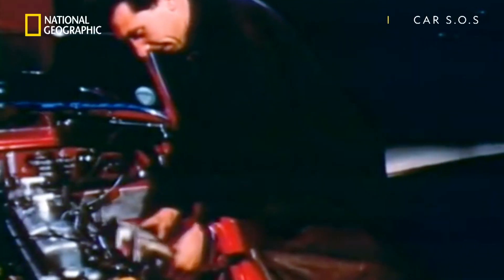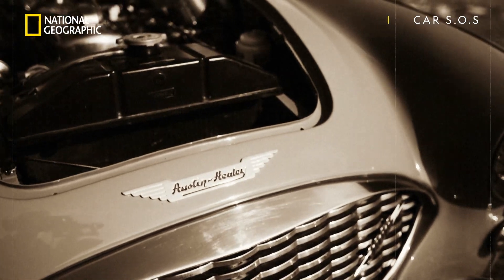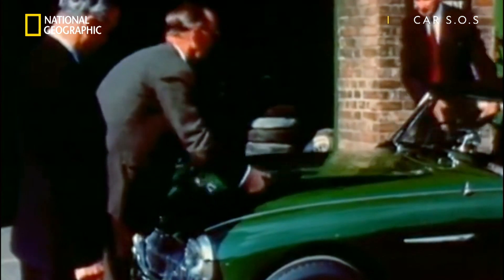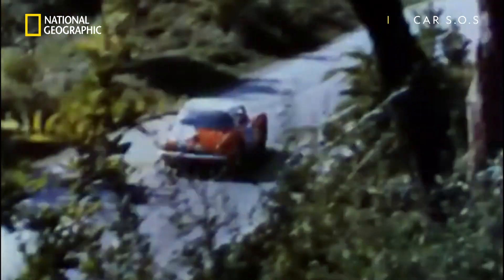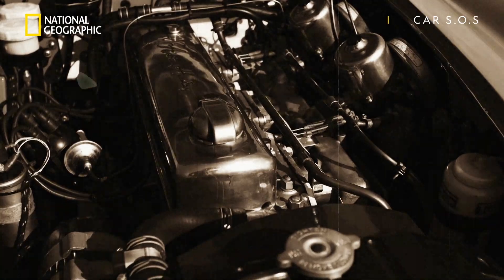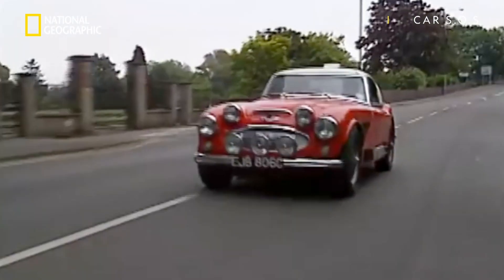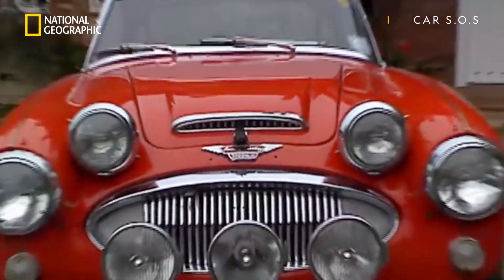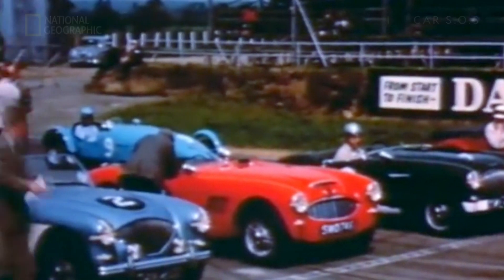Healey 3000 - A Brief History | Car S.O.S | National Geographic UK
The Healey 3000 is the very embodiment of beauty and the beast, with it's elegant lines, lightweight aluminium body panels but a monster of a 3 litre straight 6 cylinder engine. Produced between 1959 and 1967, the car could produce a striking 124 brake horsepower, and reach a top speed of 114 miles per hour, incredibly fast for a car of that time.

The car found success in the showrooms on both sides of the Atlantic and on the racetracks from Lamont to Sebring, with a fearsome reputation for speed roadholding and pure grunt.

Car S.O.S on National Geographic UK 📺

About Car S.OS:
Award winning Car S.O.S is back for an eighth season and is continuing to make motoring dreams come true.  Everyone's favourite petrol heads Fuzz Townshend and Tim Shaw continue their mission to seek out classic cars with deserving owners. Using all their guile and restoration knowledge their aim is to sneak away clapped out classics without their owners knowing then in a blizzard of grease and grime and hard graft get the much loved motors back where they deserve to be, on the road. In this series the boys take on their biggest challenges ever. Chronic rust, hard to find parts and broken engines test the boys to their limits. Car ranging across eight decades from a vintage tourer to a 1990s Japanese supercar, from an iconic German sports coupe to a very rare British rally winner and for their lucky owners the surprise they will never forget. There will be tears, there will be laughter on this automotive rollercoaster and one thing that will be guaranteed - there will be some very beautiful cars.